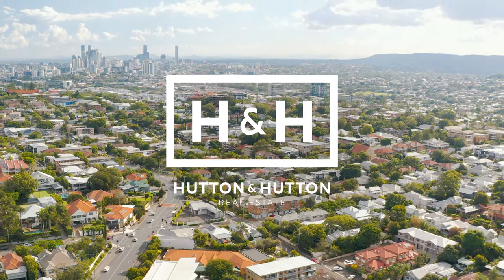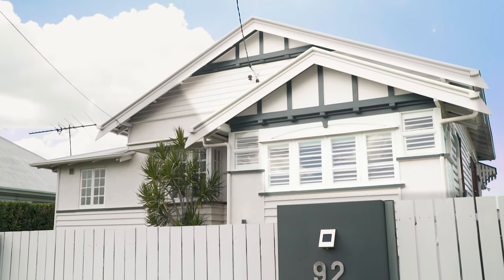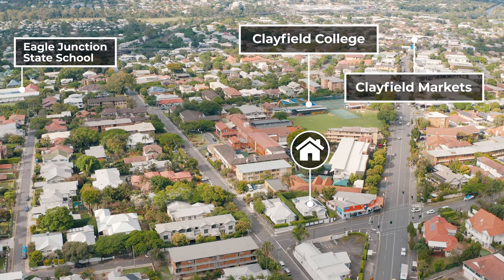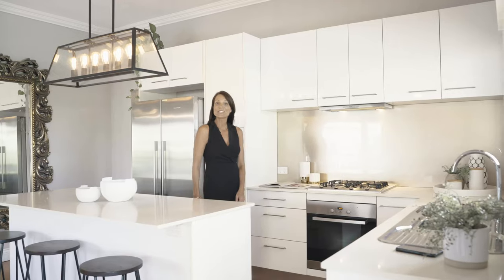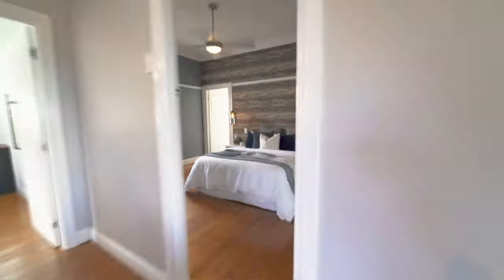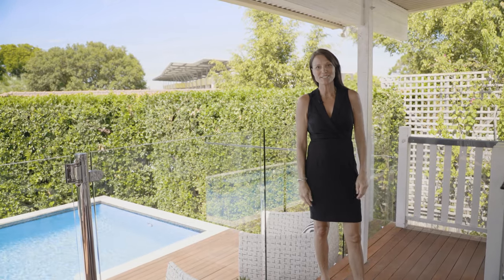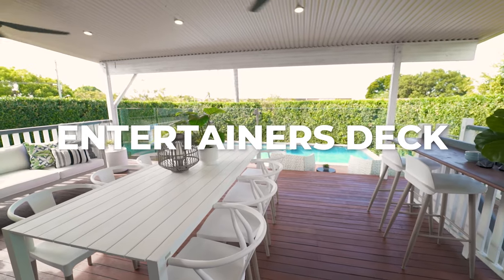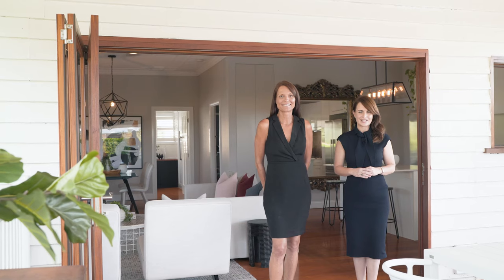92 Adelaide Street, Clayfield Qld 4011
Step Inside for a Social Life of Fun and Ease

Auction Location: Onsite, February 18th at 6pm.

Behind a white picket fence on one of Clayfield’s most recognised streets, you’ll find a home that’s the perfect blend of Queensland character and modern, sub-tropical design.

The super-wide entry provides a welcoming starting point on returning from the Clayfield Markets just down the road. School drops offs have never been easier – Clayfield College is literally around the corner – let them walk! And from prep to year 6 you’re in the Eagle Junction catchment, and Aviation High for year 7 to 12.

Your most favourite spot in the house (besides your gleaming white kitchen), will probably be the entertainer’s deck that flows straight out from the living, then a couple of steps down to your sparkling pool (this is where the Byron vibes come in!)

A master with a sleek ensuite and massive wardrobe and two other bedrooms complete the picture. This is a home where family and friends can relax and enjoy!

YOU’LL LOVE . . .

+ Having a home that’s central to everything you need – schools, shops, gyms

+ Your entertaining area is just so easy – bbq on the deck while kids splash in the pool

+ The gleaming, stone kitchen and modern bathrooms (nothing to do there but enjoy!)

+ Scope to double the size of the home by raising and building under

+ Tonnes of storage, solar power, air conditioned, fully fenced for fur baby

+ The established hedge adds to the easy vibe and offers privacy too

INSIDER’S SECRET . . .

+ Check out Clayfield’s secret foodie spot The Wooden Horse. You’ll find brothers Dane and Morgan serving up some seriously fabulous dishes!